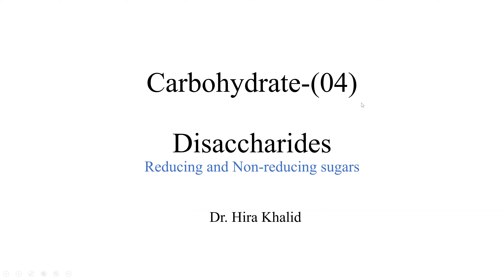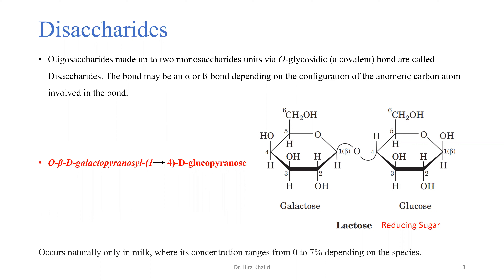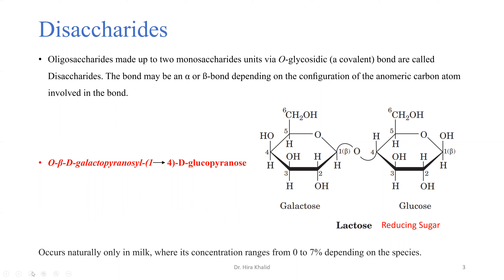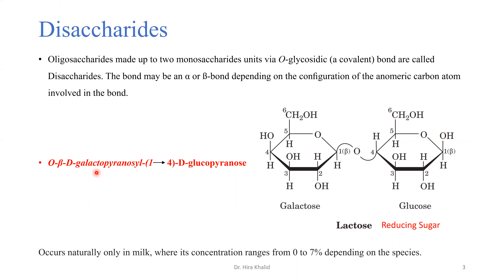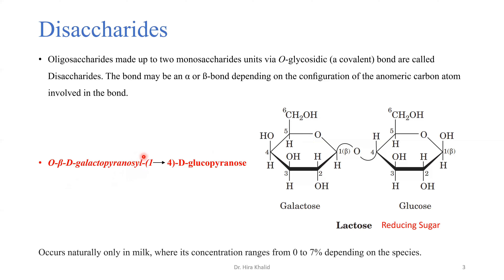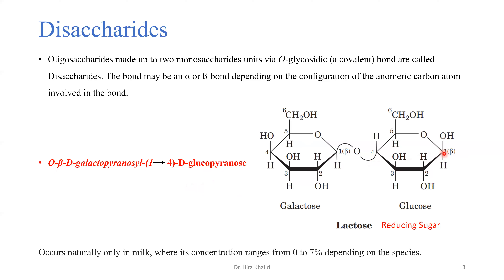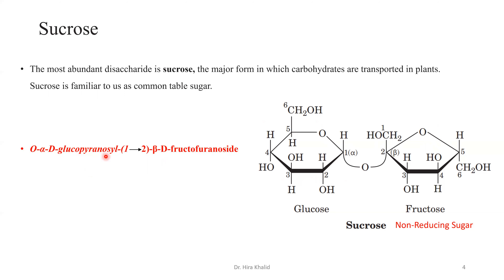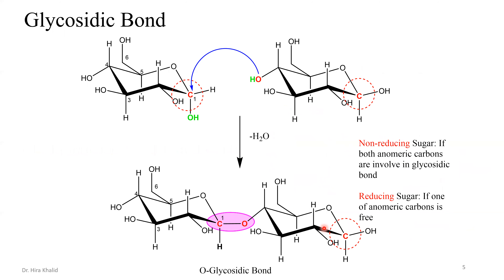Disaccharides-Carbohydrate-04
The Biochemistry lectures covering the topics Disaccharides, glycosidic bond, reducing and non reducing sugar. It also discuss identification test for carbohydrate. CHEM-330